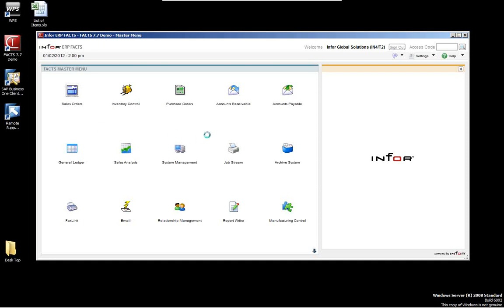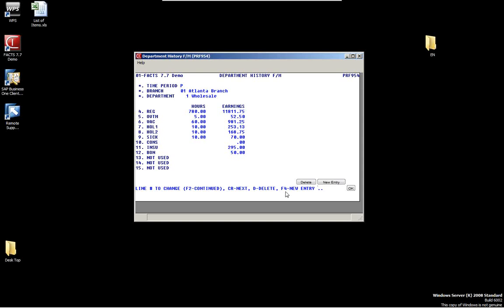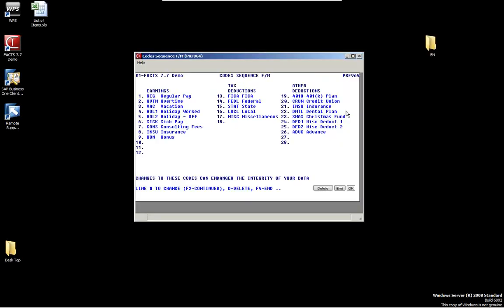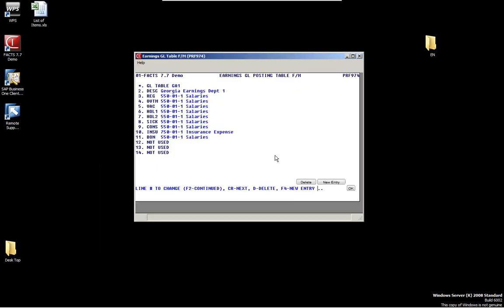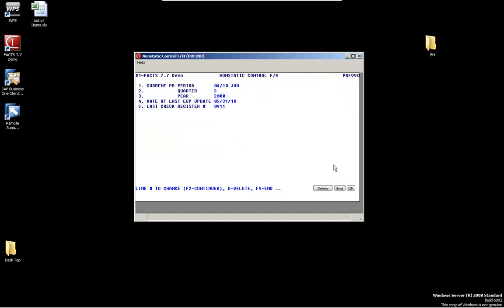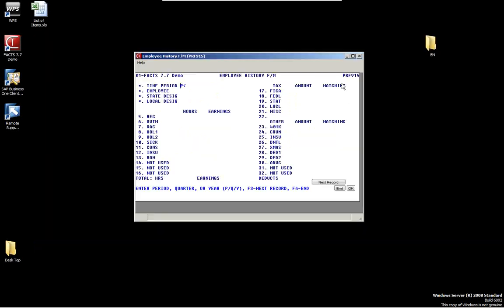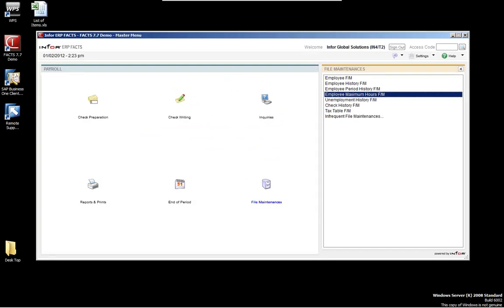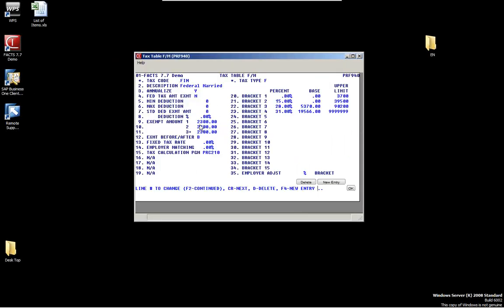How To | Set Up Payroll and Maintain Employee Files in Infor Distribution FACTS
During this training video, we will review how to work with this and the features it includes; such as:

  • Employee File Maintenance
  • Employee History
  • Infrequent File Maintenance